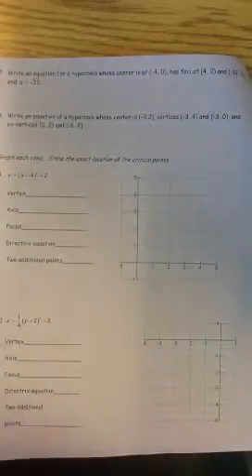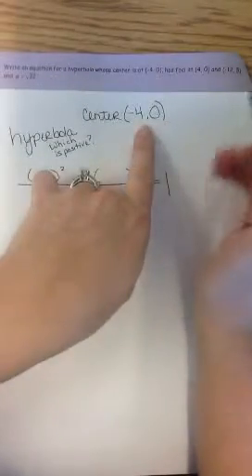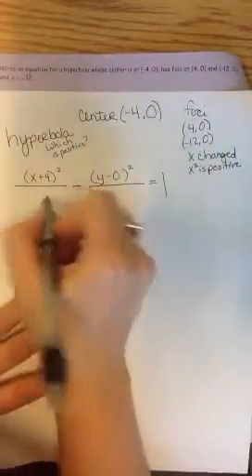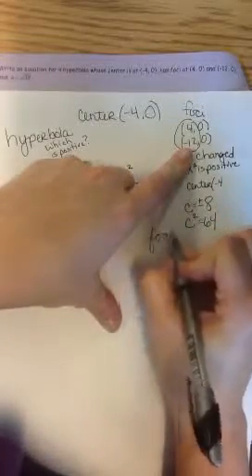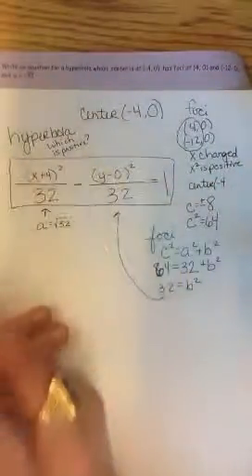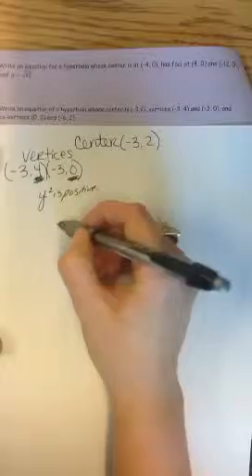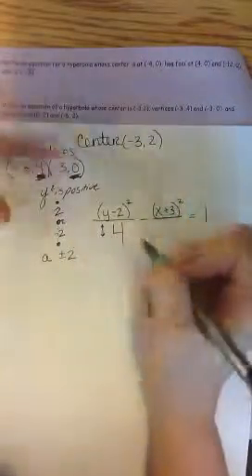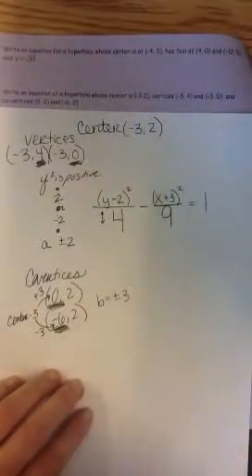Conic section test review # 7&8